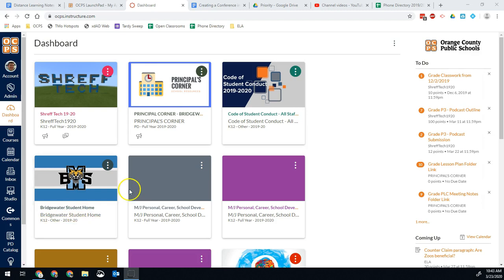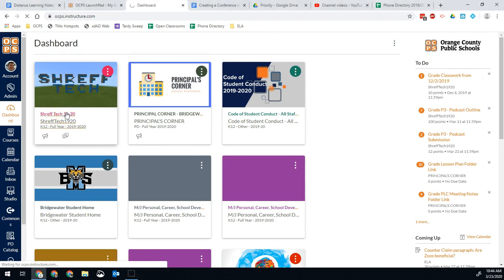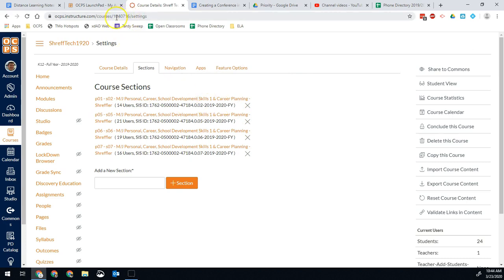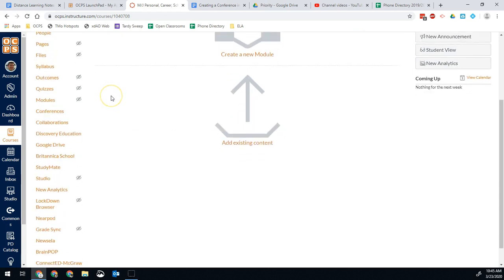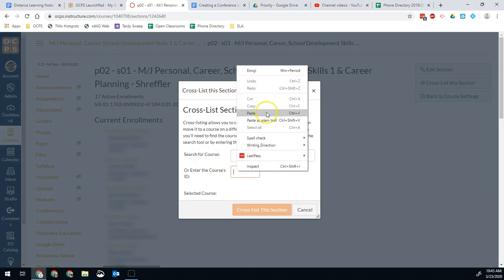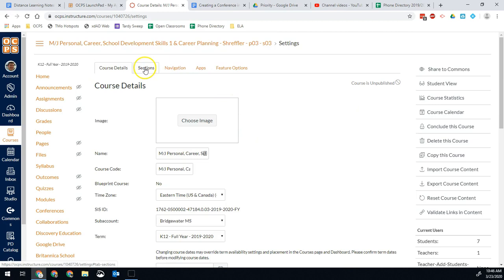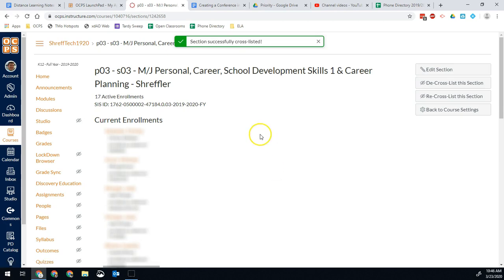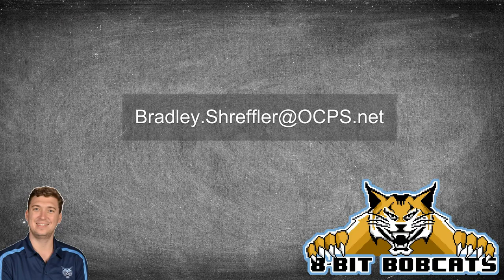Cross-List Courses on Canvas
This video will show you how to cross-list courses on Canvas. In other words, how to make it so all your class periods are in one course so you don't have to copy all your resources from one course to your others each time.